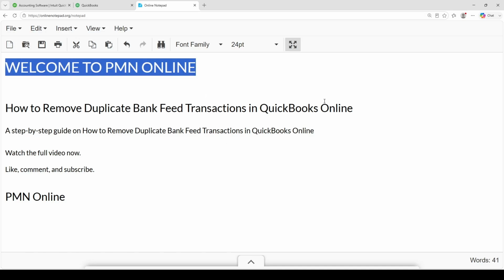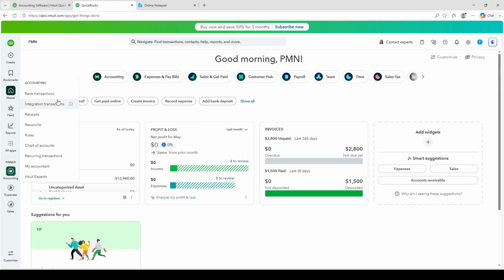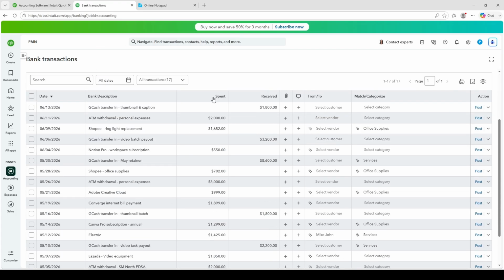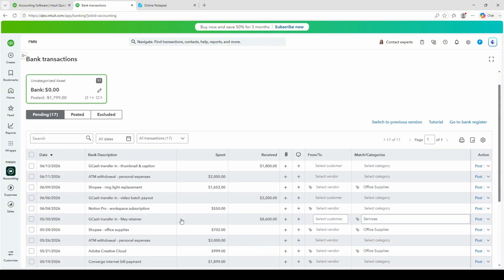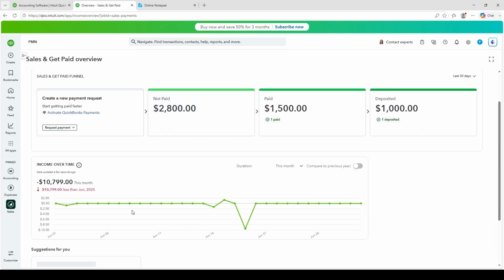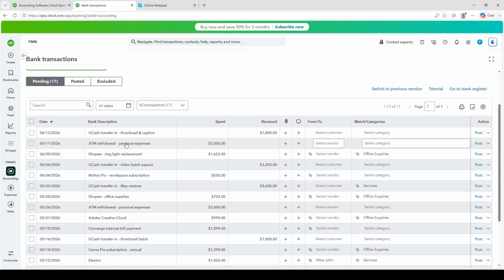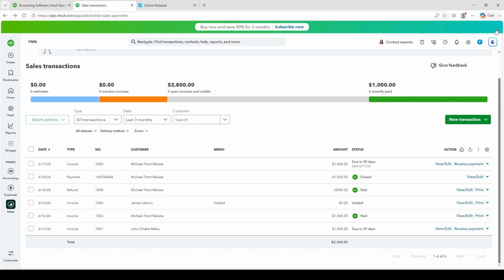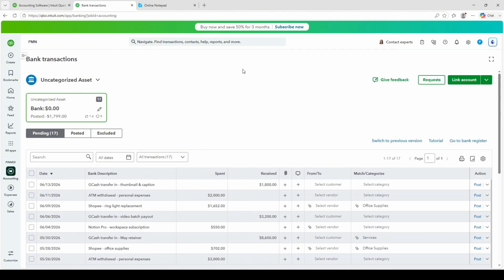How to Remove Duplicate Bank Feed Transactions in QuickBooks Online Easily 2026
In this video, I have shown How to Remove Duplicate Bank Feed Transactions in QuickBooks Online Easily 2026.

This step-by-step tutorial demonstrates how to cleanly identify, exclude, and remove duplicate bank feed rows using QuickBooks Online’s updated 2026 Intuit Platform layout and automated transaction matching engine. When automatic feed loops glitch, or manual CSV statement uploads overlap with active direct bank connections, having multiple entries for a single expenditure shouldn't mean dealing with distorted income statements or facing major balance variances during month-end reconciliations. By taking advantage of QBO's structural transaction state lanes, business owners and bookkeeping professionals can instantly isolate and eliminate redundant lines safely. We break down the complete cleanup workflow roadmap—covering everything from opening your bank transactions feed to executing batch exclusions, navigating the administrative archive folders, and finalizing permanent deletions completely effortlessly.

You will learn:

* How QuickBooks Online’s updated 2026 responsive database segregates transaction processing states across active ledger books natively
* Navigating the primary administrative sidebar links to efficiently locate your live, connected checking or credit card transaction queues safely
* Discerning duplicate records—including utilizing system dates, raw merchant descriptions, and value amounts to pinpoint overlaps smoothly
* Moving records down the safety pipeline—including shifting duplicate lines from the active 'For Review' matrix over into the 'Excluded' tray natively
* Purging records securely by executing batch actions to permanently erase items from the backend accounting database safely
* Best practices for utilizing the 'Undo' modifier button to instantly recall rows if an active real-world transaction was mistakenly archived cleanly

Timestamps:

* 0:00 – Introduction
* 0:15 – Opening Your Desktop Web Browser, Loading QuickBooks Online, and Completing Your Secure Administrator Login Natively
* 0:35 – Step 1 (Locating Duplicates): Moving directly to the Left Navigation Sidebar Menu, Clicking 'Transactions', and Selecting the 'Bank Transactions' Link Safely
* 0:55 – Selecting Your Specific Target Account Card and Scanning Your Active 'For Review' Data Feed Row Grid Matrix Natively
* 1:15 – Identifying Duplicate Entries by Cross-Checking Identical Date Values, Overlapping Merchant Names, and Exact Decimal Amounts smoothly
* 1:35 – Step 2 (The Exclusion Process): Checking the Boxes adjacent to the Extraneous Rows to Group Your Duplicate Records safely
* 1:55 – Moving directly to the Floating Action Banner Ribbon at the Top of the Table Grid and Clicking the 'Exclude' Command Button smoothly
* 2:10 – Observing How the 2026 Engine Instantly Pulls the Target Rows out of Your Active Feed Queue to Balance Your Account Natively
* 2:25 – Step 3 (Permanent Removal): Shifting to the Upper Control Row Menu and Clicking the Appended 'Excluded' Dashboard Tab safely
* 2:40 – Checking the Top Master Checkbox or Selecting individual rows inside the Excluded Grid that You Want to Erase smoothly
* 2:50 – Clicking the Primary 'Delete' Action Button inside the Action Toolbar to Safely Purge the Duplicate Rows from Your System Natively
* 3:00 – End